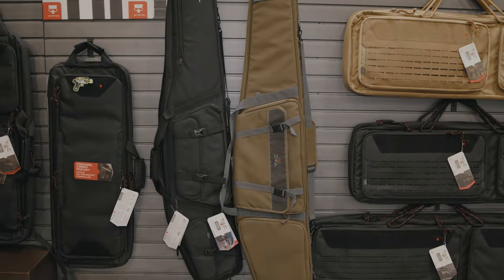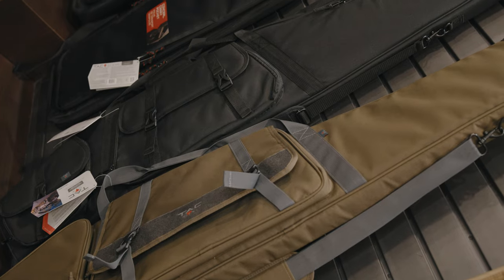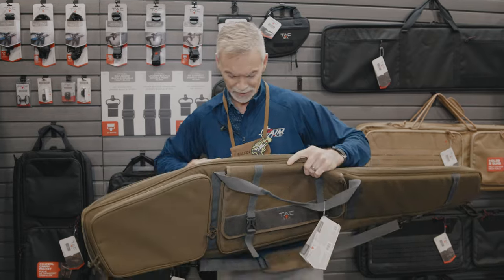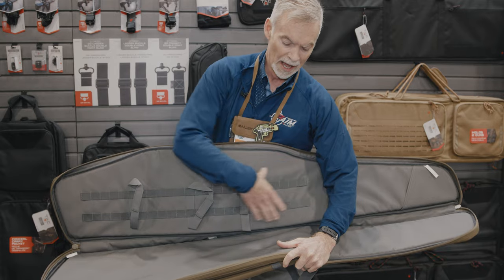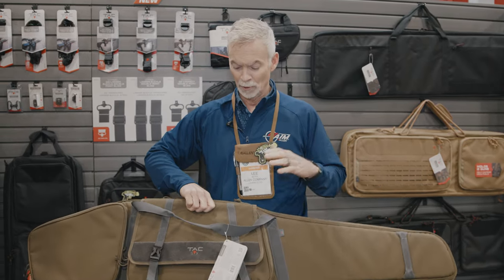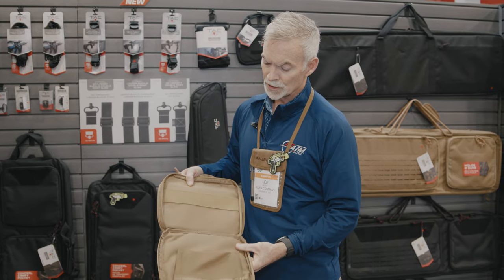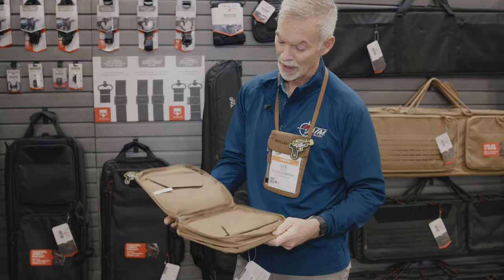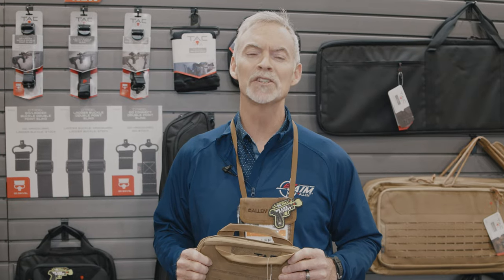Allen - Tac Six Gun Cases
The Tac-Six™ range of cases feature heavy-duty foam, reinforced stitching, and oversized pockets for all your gear. The interior of the case is made from 600 Denier Polyester along with an adjustable strap to keep your rifle stable while in the case.